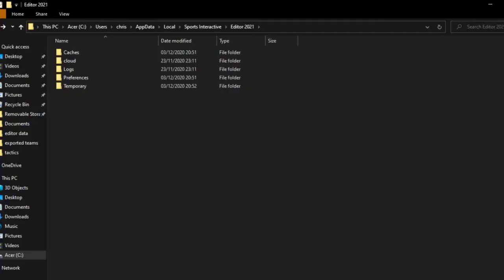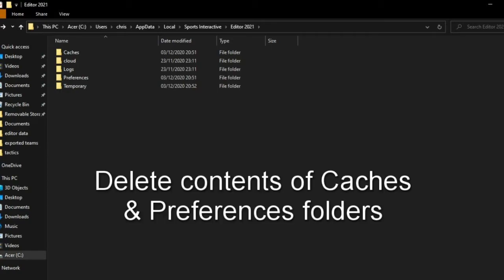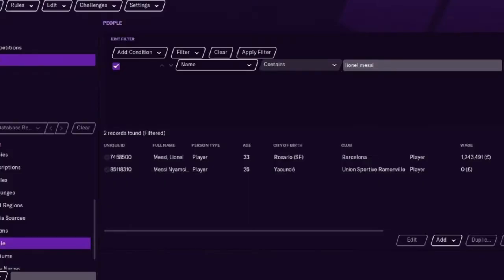FM21 Editor Issue | Players not appearing SOLVED | Football Manager 2021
FM21 Editor guide - how to solve the issue of players not appearing on player search.